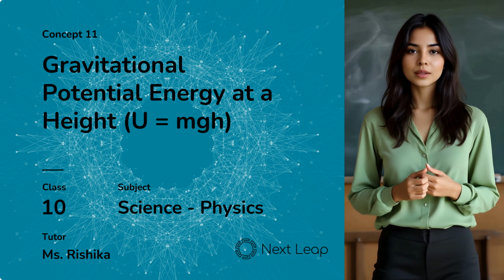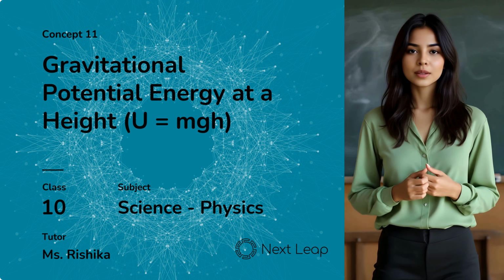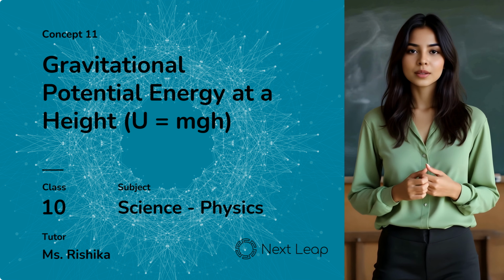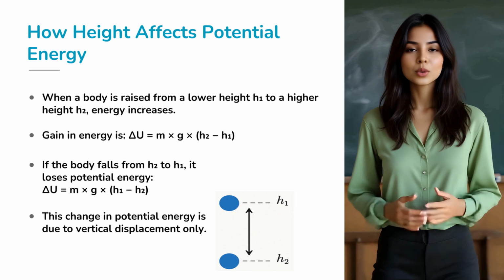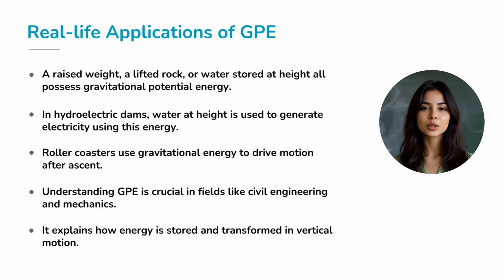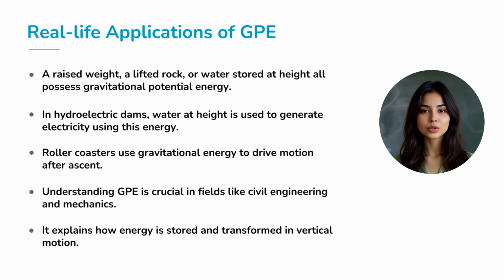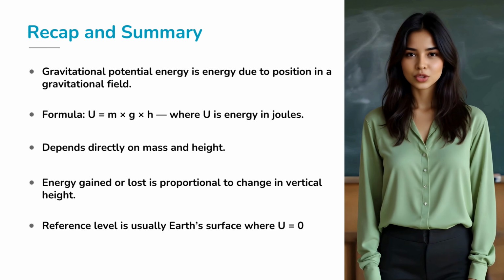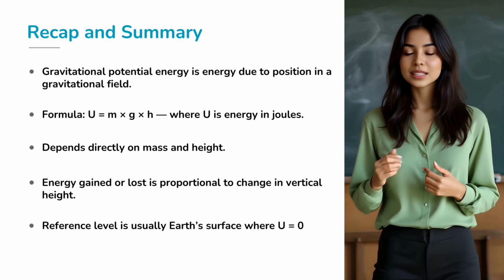Gravitational Potential Energy at a Height | Class 10 Physics | Chapter - Work, Energy and Power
🌟 Understand Gravitational Potential Energy with Clarity!
In this video by NextLeap.AI, we explore gravitational potential energy (GPE) and its dependence on an object's mass, height, and gravity. Learn how to define GPE, derive the famous formula U = m × g × h, and understand the assumptions involved, including the zero reference level. Using real-life examples, we show how GPE increases or decreases in everyday scenarios, from lifting objects to roller coasters. This lesson ensures you can solve numerical problems confidently and understand the concept’s practical significance.

 1️⃣ Introducing Gravitational Potential Energy – Concept and importance.
 2️⃣ Defining Gravitational Potential Energy – What it represents physically.
 3️⃣ Deriving the Formula – U = mgh – Step-by-step derivation.
 4️⃣ Assumptions and Zero Reference Level – How choice of reference affects GPE.
 5️⃣ Increasing and Decreasing Potential Energy – How height changes affect energy.
 6️⃣ Real-life Applications of GPE – Everyday examples and practical relevance.
 7️⃣ Recap and Summary – Key points for exam preparation.

 ✔ Exam-Oriented – Covers all ICSE Class 10 Physics syllabus points on GPE.
 ✔ Step-by-Step Derivation – Makes understanding formulas easy.
 ✔ Practical Examples – Relates GPE to daily-life situations.
 ✔ Numerical Problem Practice – Helps solve common GPE questions.
 ✔ Quick Revision – Summary ensures effective pre-exam learning.